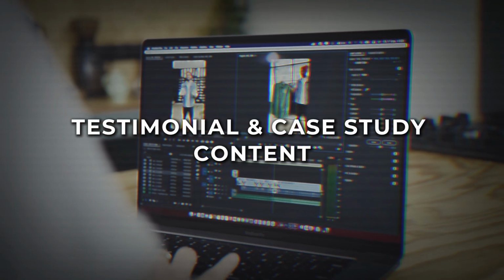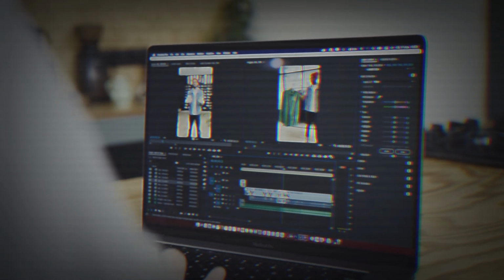Stop Chasing Clients & Start Attracting them on LinkedIn | High-Ticket Clients Secrets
How I Attract High-Ticket Clients on LinkedIn.

If we are meeting for the first time, here’s a brief intro about me:

I’m an engineer turned marketer & entrepreneur.

In 2019, I shut down my first business due to a lack of customers.

In 2024, I run a 6 figure Service business helping coaches and solopreneurs get high-Ticket Clients online.

Watch My Videos; it will help you start your business and get high-ticket clients online.

Drop Your questions in the comments, and I’ll answer them.